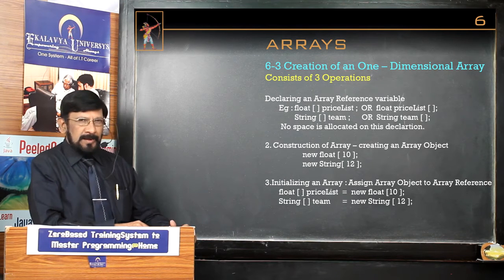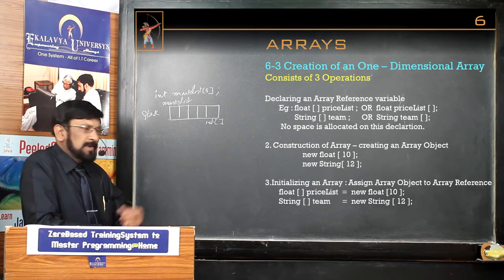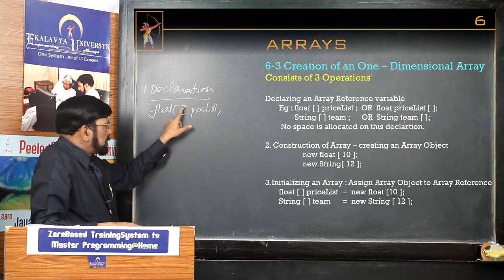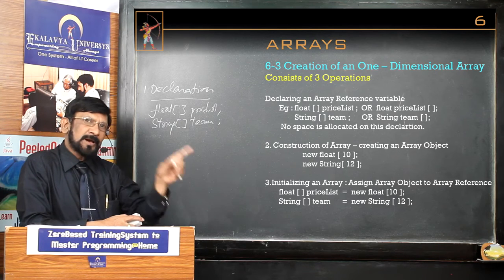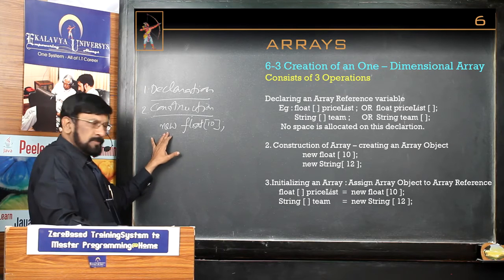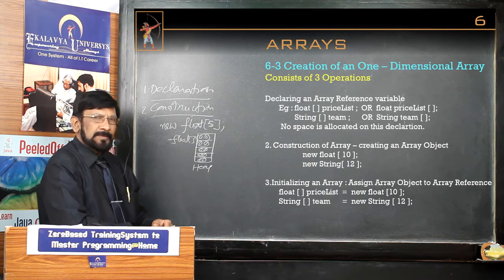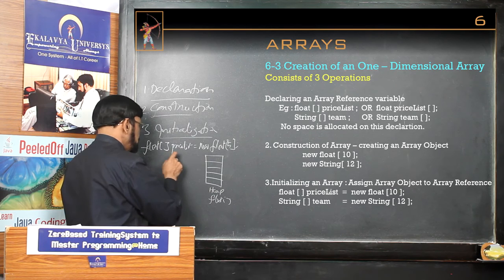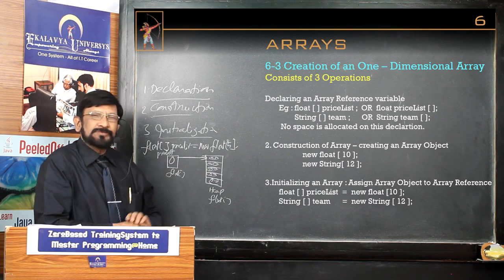6.3 Creation of an One dimensional Array